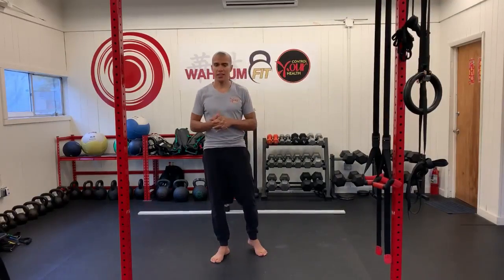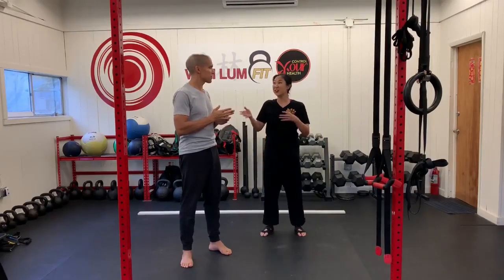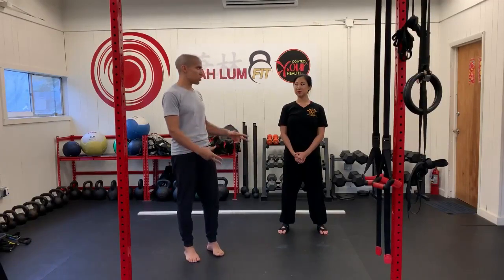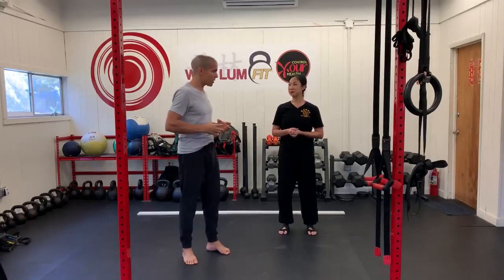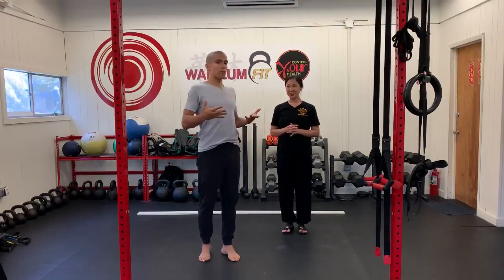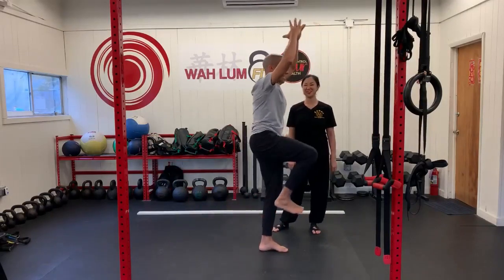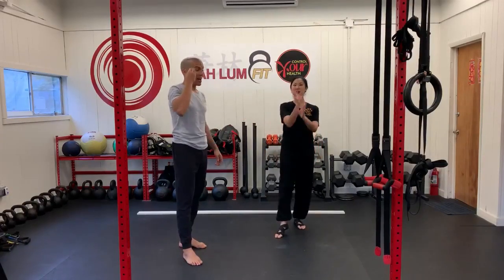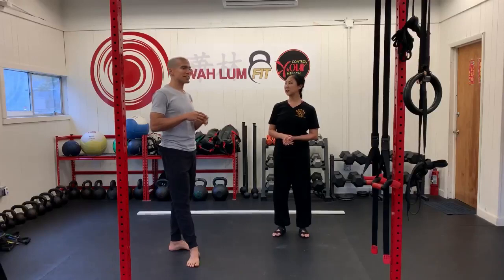Forty Fit Fu Ep. 30: How to improve your balance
Follow along for exercises to help improve balance.  We discuss how important balance is as we age.

for a FREE consultation!

What is Forty Fit-Fu?  Simply, how to keep fit for doing kung fu after 40!  Sifu Oscar Agramonte and Sifu Mimi Chan will be sharing some of their challenges as kung fu practitioners and tips on how to overcome those challenges.  They have different viewpoints on this, because Sifu Oscar started kung fu a little later in life, while Sifu Mimi started at 3.

They are really excited to be sharing what they have learned with everyone, but especially with anyone who has started to get frustrated with the changes in their bodies after 40.  However, they choose to age like fine wine…and to drink fine wine as they age.

Join Sifu Oscar and Sifu Mimi every Tuesday at 7:45pm EST on FACEBOOK LIVE.

The exercise and podcast videos are for information only.  The contents of the videos, such as graphics, images, text, quoted information and all other materials are provided for reference only, do not claim to be complete or exhaustive, or to be applicable to any particular individuals’ medical condition or situation.  Always consult a medical professional before starting any exercise program.  Any self defense or application is to be done at your own risk and is for information only.